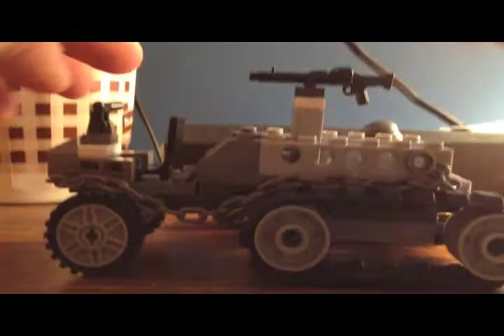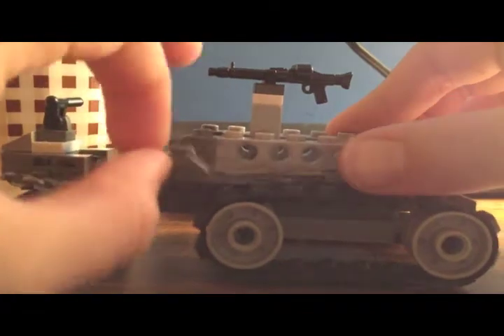Lego Utility Half Track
I created this video because I'm into World War II and I love LEGOs.
-Crazy Legoman